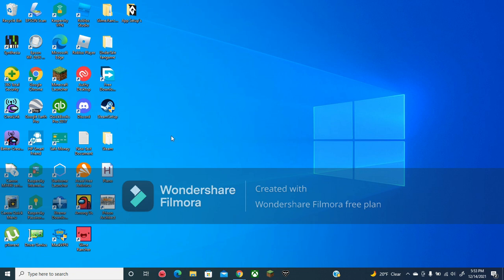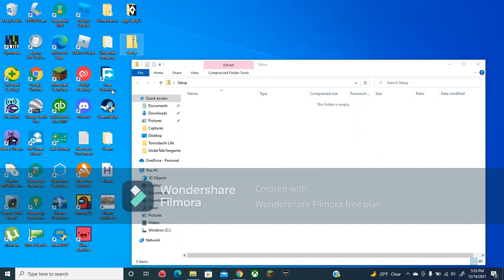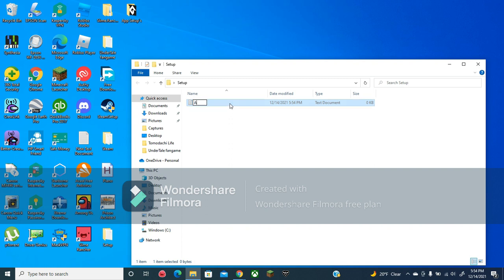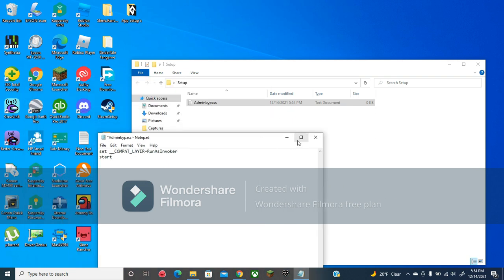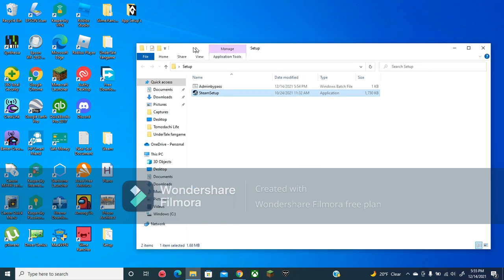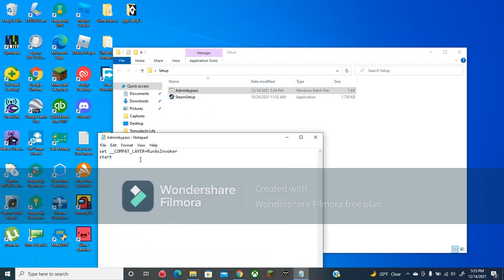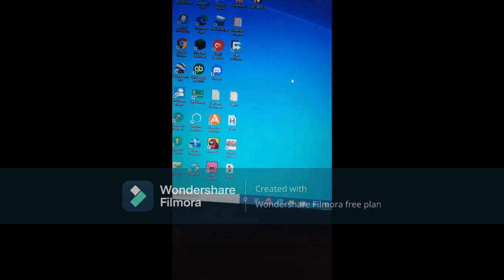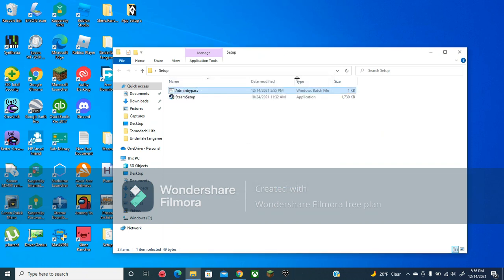*NEW* How to Download windows ten apps without admin rights in 2021 (code in desc)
set __COMPAT_LAYER=RunAsInvoker
start